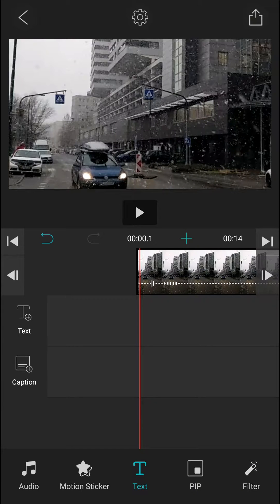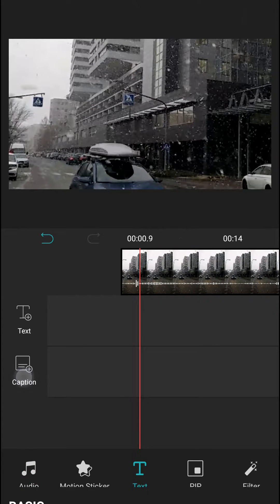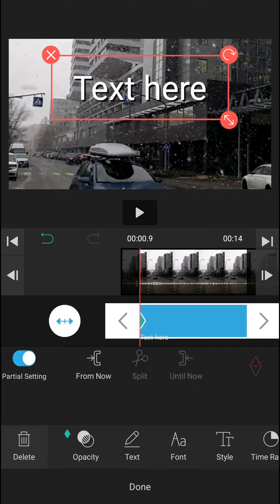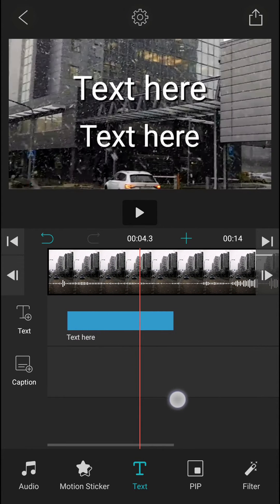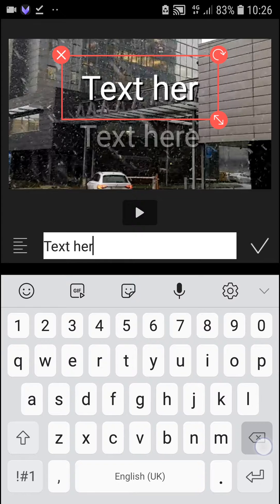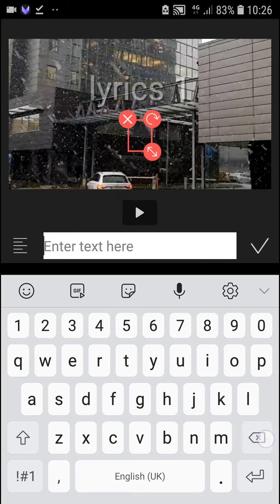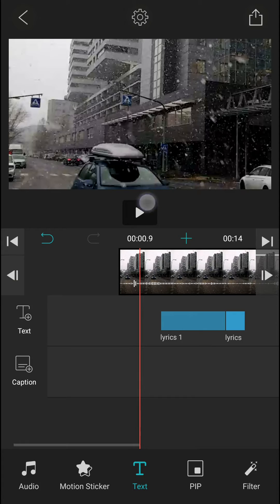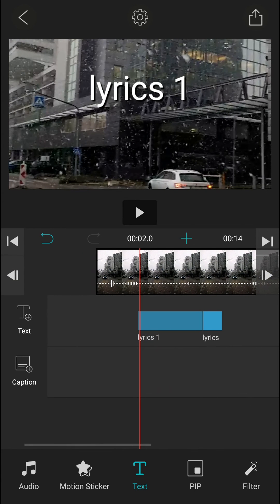VLLO - How To ADD Lyrics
In this video you will learn How To ADD Lyrics in vllo

 , transferwise ‏‏‎ ‎

GET AMAZING FREE Tools For Your Youtube Channel To Get More Views:
Tubebuddy (For GROWTH on Youtube):